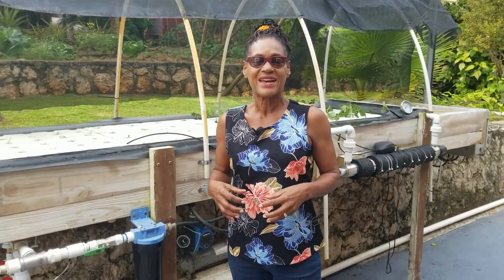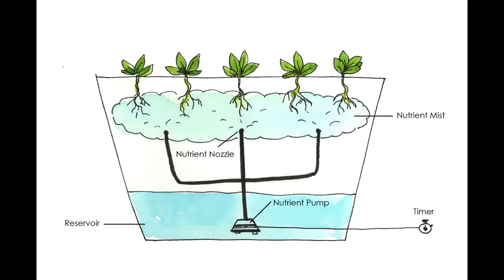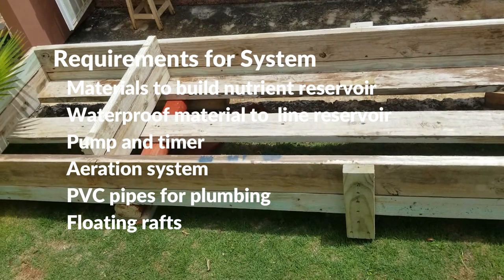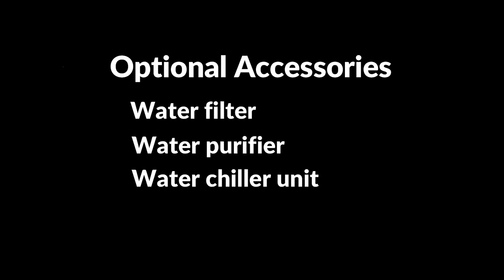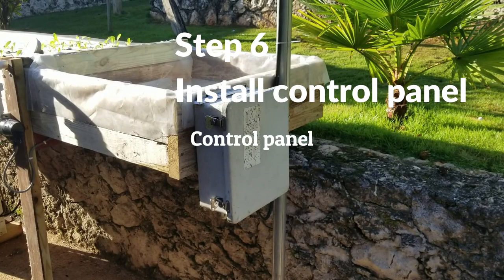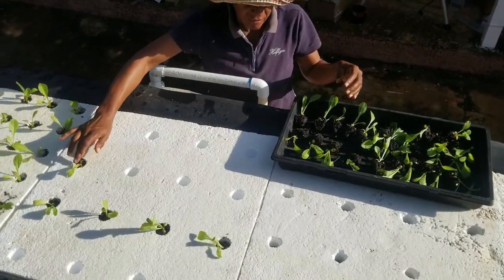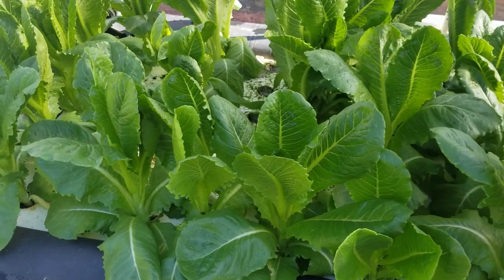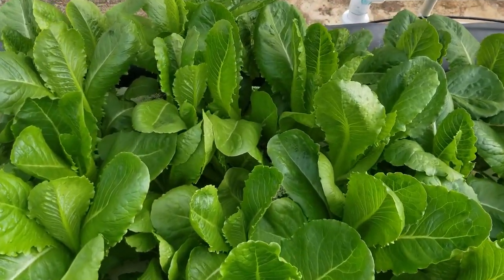We Built a Floating Tray Hydroponic System! You Can Too!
Join Don as he dives into the necessary requirements for the construction and installation of an ebb and flow hydroponicsystem. Essentially we show and prove that it is not too complex to build a floating tray hydropinc device from scratch. This method is a solution for growing fruits and vegetables without the need of soil. It has been put to the test and we now have romainlettuce crops to show for it.